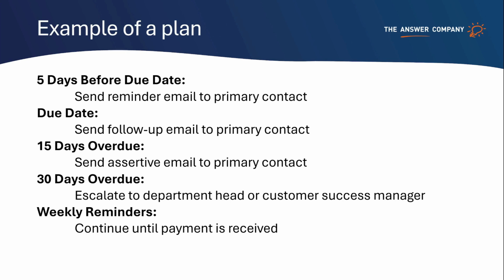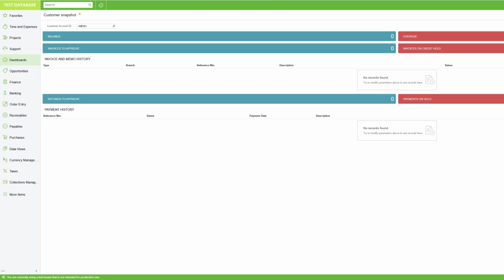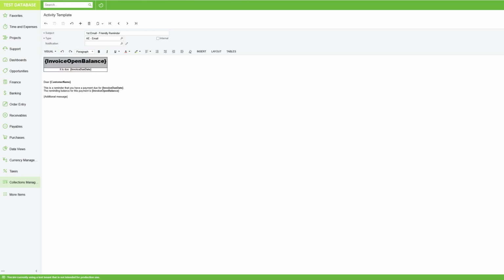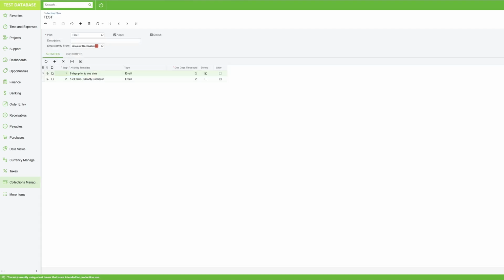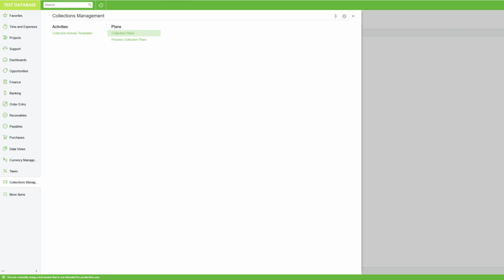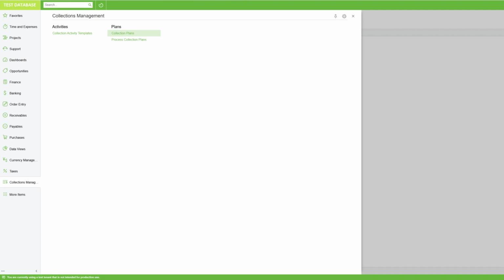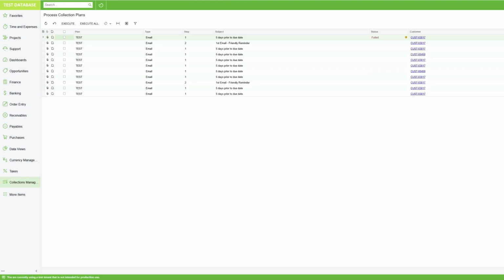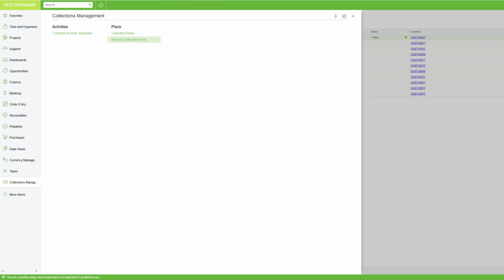Simplify Invoice Collections with Acumatica | Boost Cash Flow Efficiency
Ever feel like unpaid invoices are putting a strain on your cash flow? You're not alone. In this short demo, George Lawton, CFO at The Answer Company, introduces Acumatica’s new Collections Module, designed to make chasing down payments easier and improve your cash flow—without the usual headaches.

See the Collections Module in Action
This video walks you through how simple it can be to automate your collections process using Acumatica ERP:

-- Set up flexible collection plans tailored to different customers or customer groups.
-- Automate timely email reminders—from gentle nudges before due dates to assertive follow-ups as invoices age.
-- Easily escalate stalled collections to internal team members.
-- Maintain continuous follow-up without lifting a finger.

You’ll see how intuitive and customizable the workflow is, empowering your team to spend less time chasing payments and more time building relationships.

About The Answer Company
As Canada’s leading Acumatica partner, The Answer Company blends practical technology with human-focused solutions, ensuring businesses like yours not only run smoother but also grow sustainably. With over two decades of expertise, we help you leverage Acumatica ERP to tackle real-world challenges head-on.

Ready to take control of your collections process?